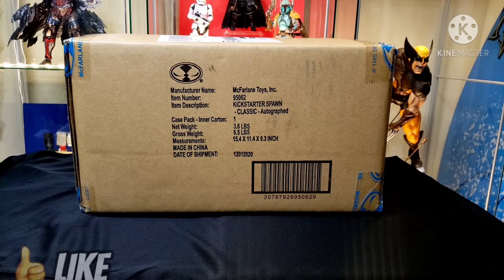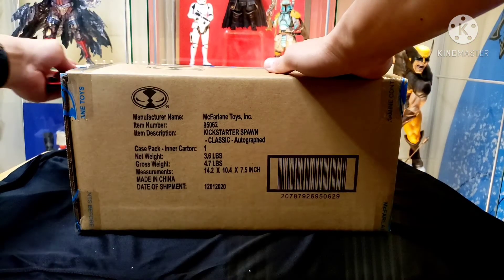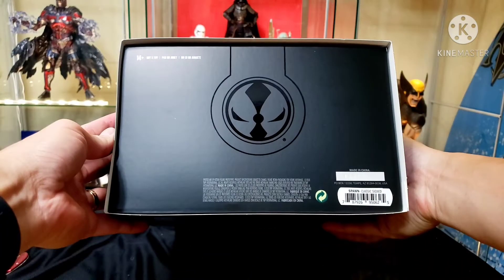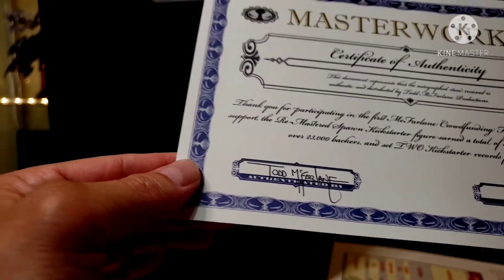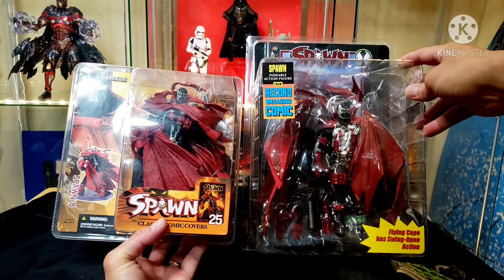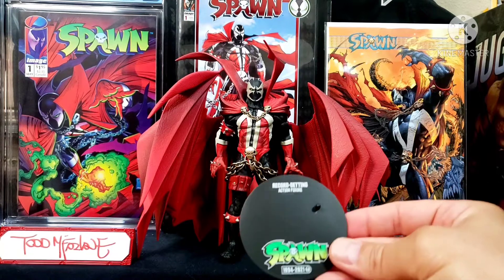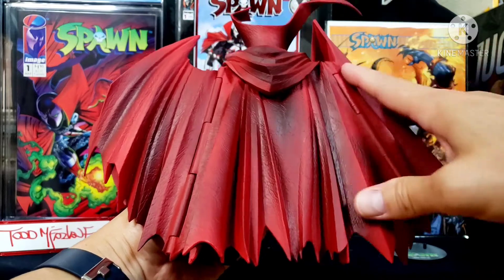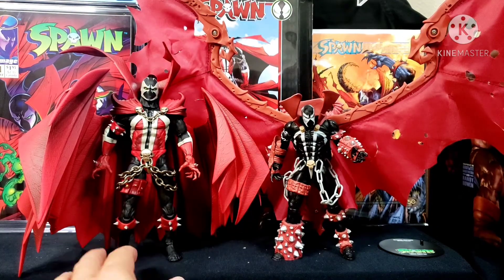UNBOXING Todd McFarlane's Kickstarter Spawn - Classic Autograph Edition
After months of waiting, my Kickstarter Spawn has finally arrived thanks to Todd McFarlane. Let's see what's in the box.